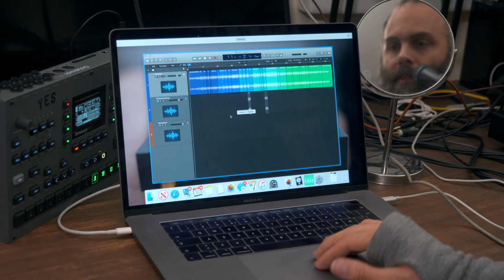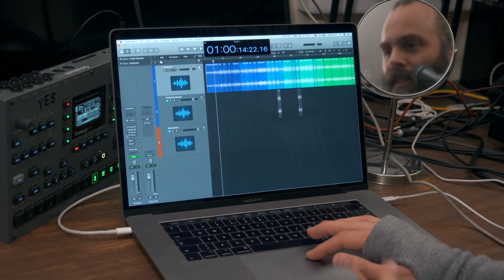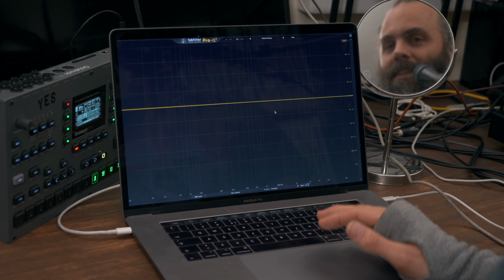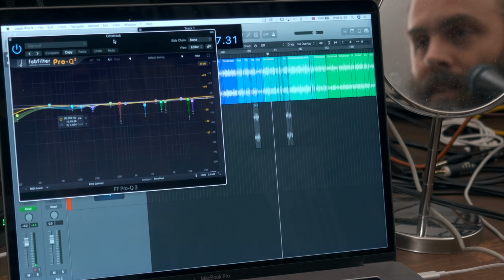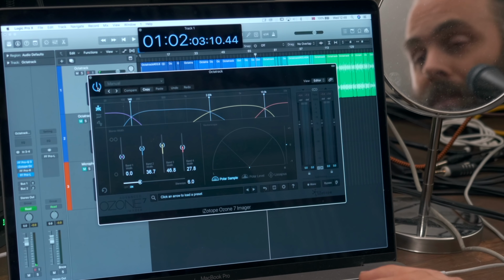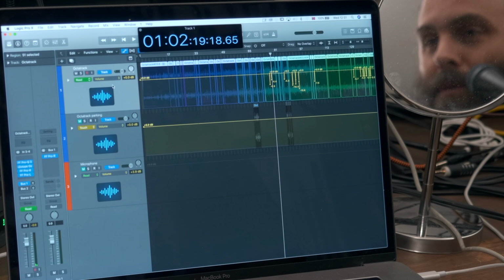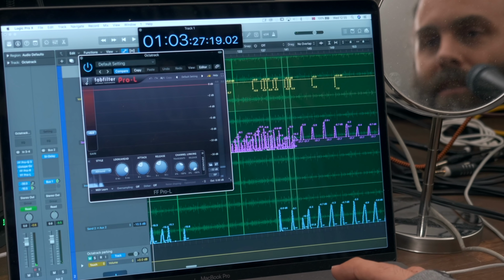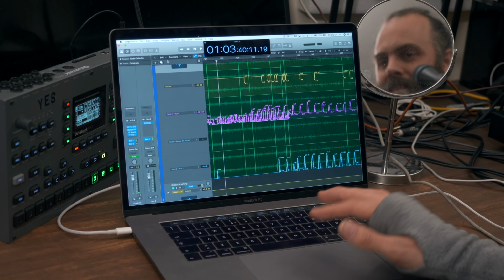How I edit and mix Octatrack recordings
I'm making an album for the growing YouTube Music Library. My deadline is in the end of November 2019. Let's hope we get it all published in December. Might slip into January. Even if I'm trying to keep the track count down, I still need to mix every track. In this video I'm giving you an overview of what steps I'm going through.